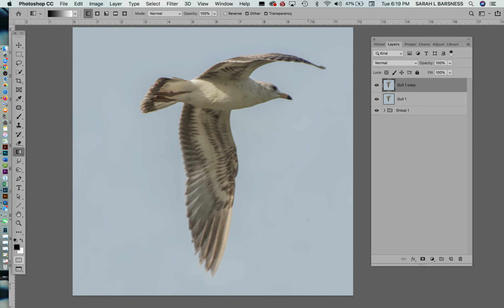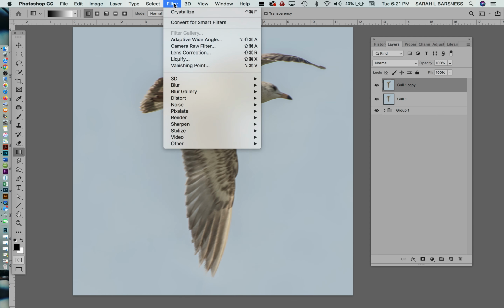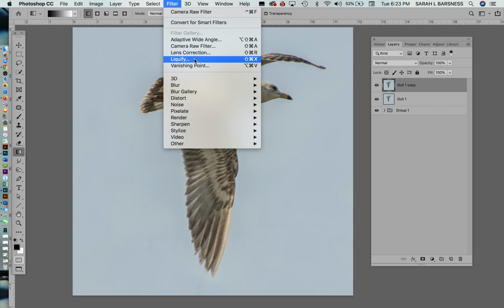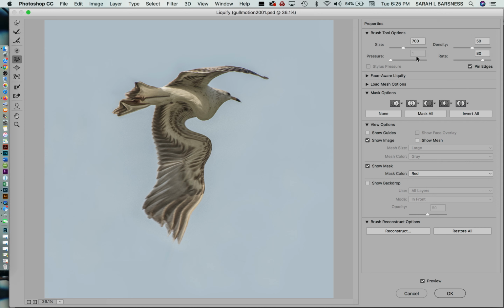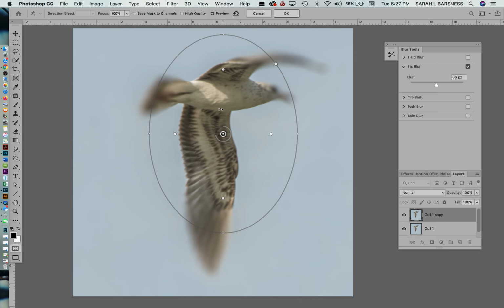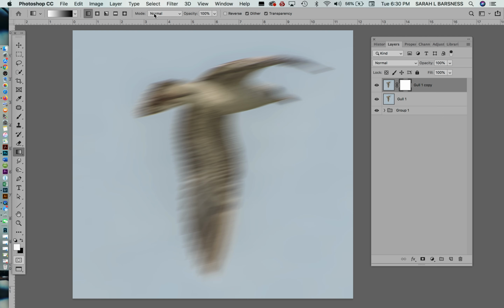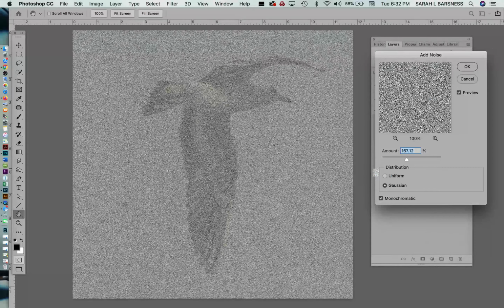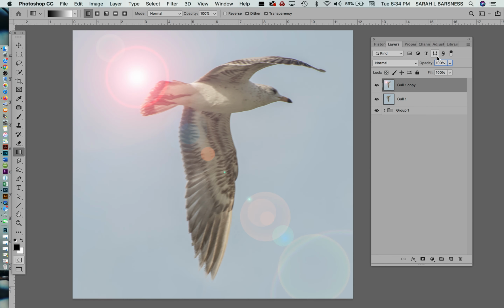Introduction to Filters